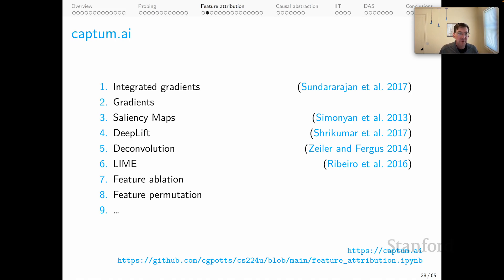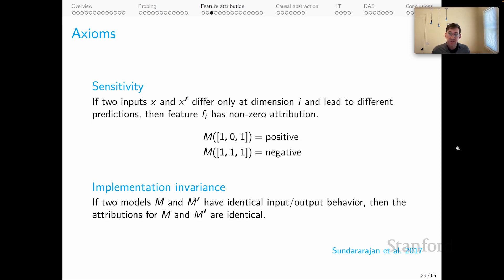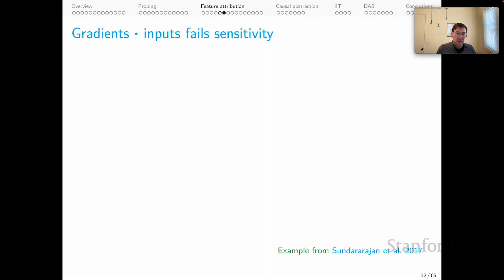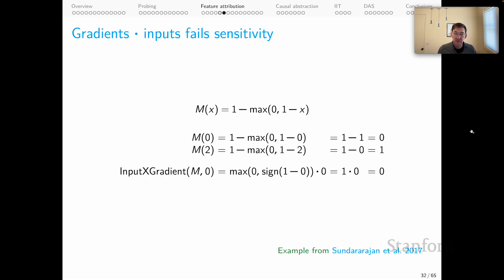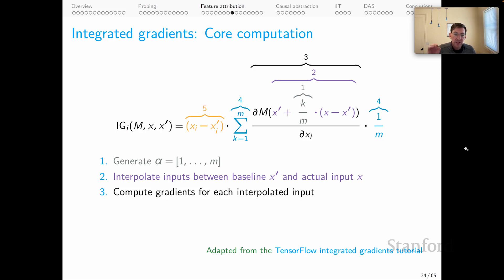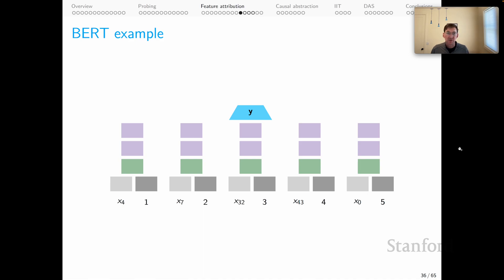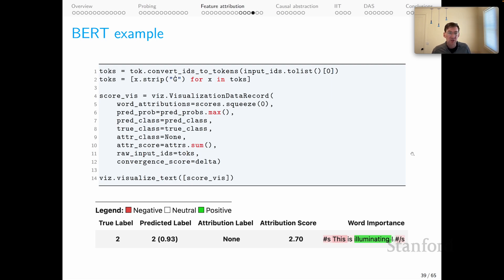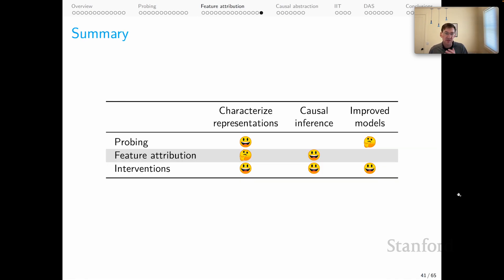Stanford XCS224U: NLU I Analysis Methods for NLU, Part 3: Feature Attribution I Spring 2023